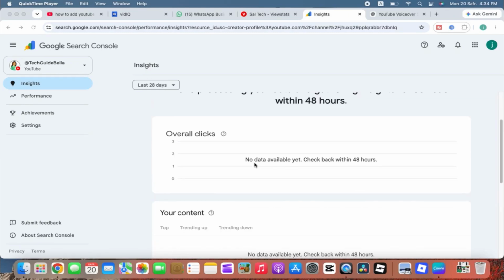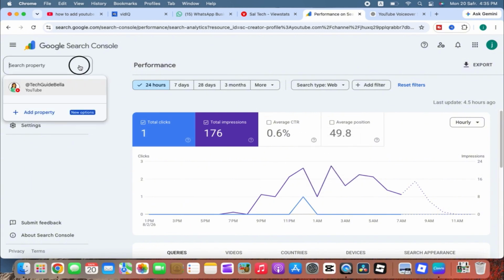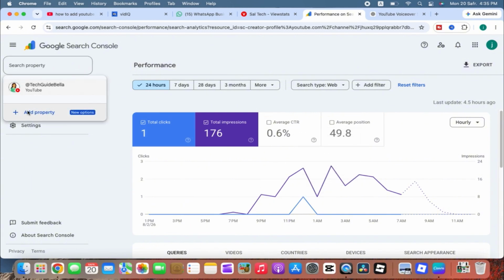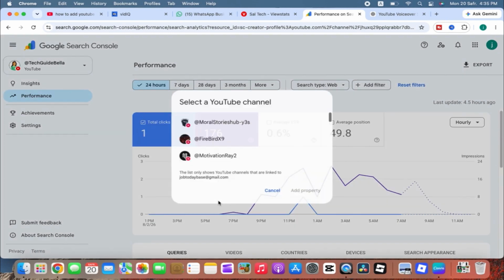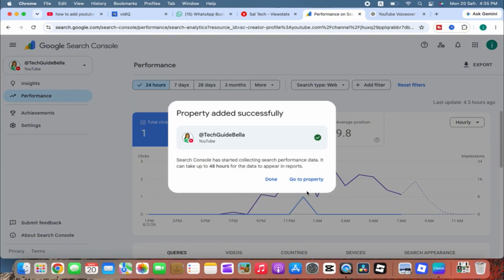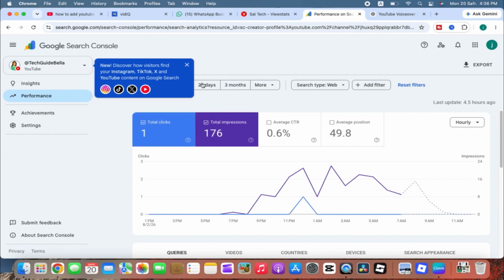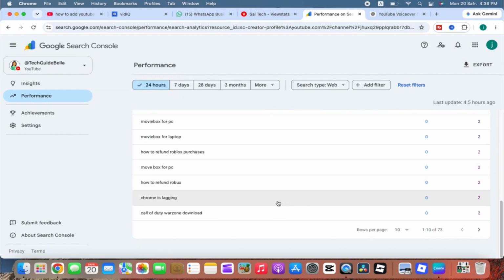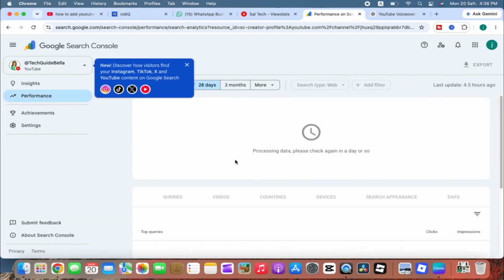How to Add YouTube Channel to Google Search Console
Want to track search traffic and see how viewers discover your channel? In this tutorial, you will learn how to add youtube channel to google search console in just a few quick steps. Knowing how to add google search console in you youtube channel gives you powerful insights into your audience search habits.

This simple google search console tutorial covers the full process clearly. Once connected, learning how to use google search console allows you to track impressions and organic search traffic coming from main search engines.

Understanding your youtube search performance is a key part of video growth and video seo strategy. If you are building a creator business or exploring Youtube Automation strategies, setting up analytics tools correctly is essential.

The process using the new search console interface is smooth and fast. Whether you are doing youtube automation for beginners or managing an established channel, learning how to submit url to google assets is an effective optimization step. Watch till the end to see how to add youtube channel on google search console effortlessly!

00:00 - Intro and how to add youtube channel to google search console
00:12 - Adding a new property in Search Console
00:26 - Selecting social platforms and YouTube
00:36 - Connecting your channel and tracking performance
00:55 - Channel wrap up and subscribing for SEO tips

KEY TAKEAWAYS

Connect your YouTube channel to Google Search Console in minutes.

Discover which Google search terms are bringing viewers to your videos.

Monitor channel impressions and organic search performance.